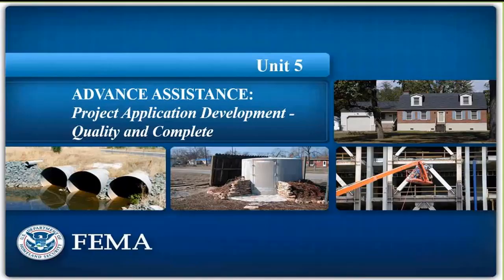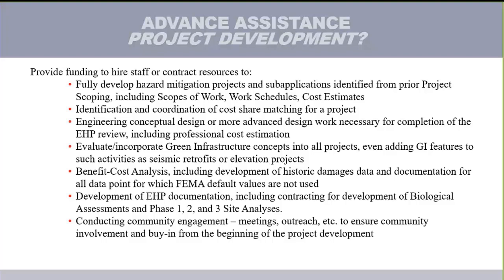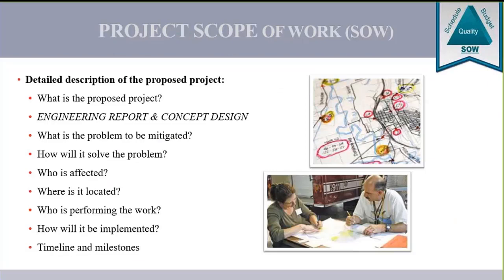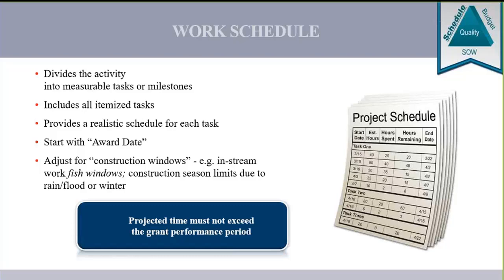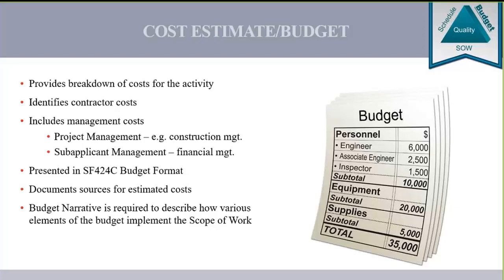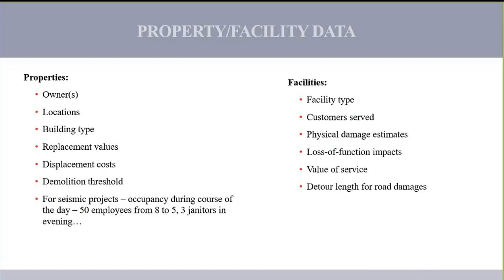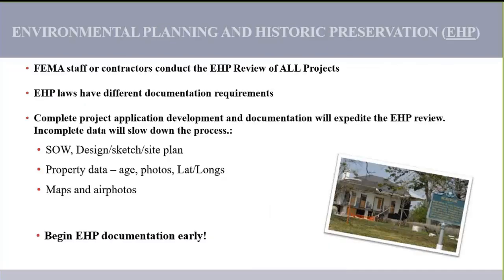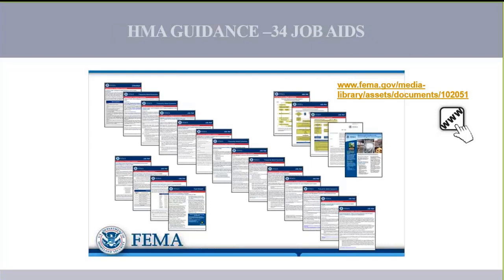FEMA Pre Disaster Mitigation (PDM) Advanced Assistance grant - Part 3 of 3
Presented by FEMA Region 10 Hazard Mitigation Assistance staff in a webinar recorded October 31, 2018.  Covers the process to developing and applying for a FEMA Advanced Assistance grant through the Pre-Disaster Mitigation (PDM) grant program. This training content is focused for tribal governments interested in learning about the PDM grant program.  The PDM Advanced Assistance webinar is presented in 3 parts:

Part 1: Advanced Assistance (AA) is new to PDM, what AA is/is not, & the basics for a subapplication
Part 2: Scoping a Project, Eligible & ineligible activities.
Part 3: Using AA for Project Development, Complete & Quality subapplication elements.